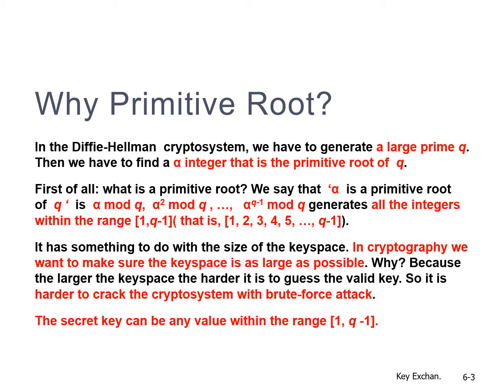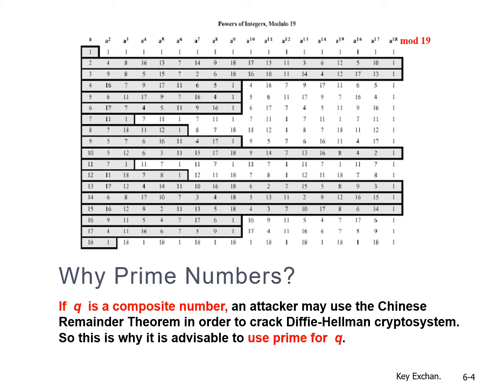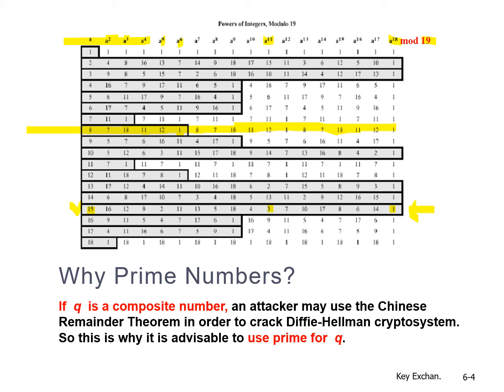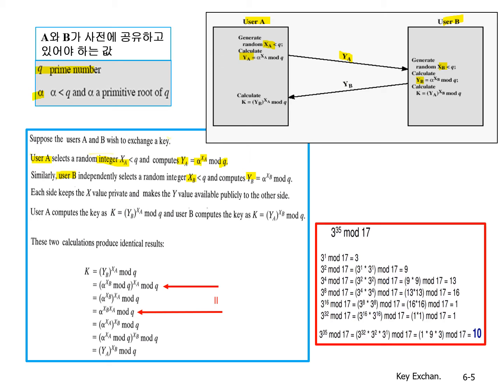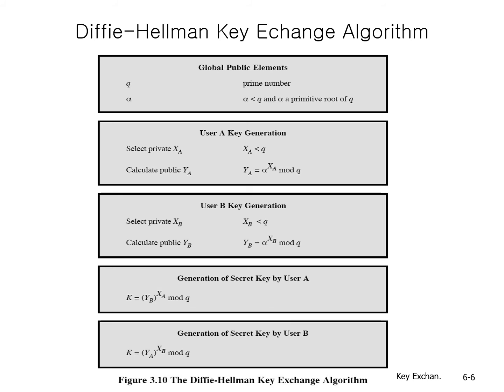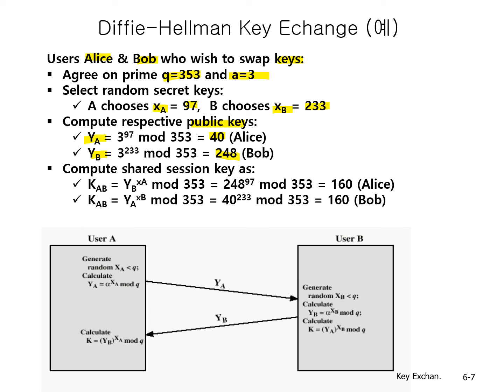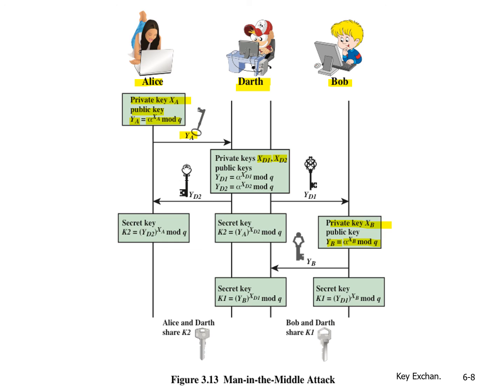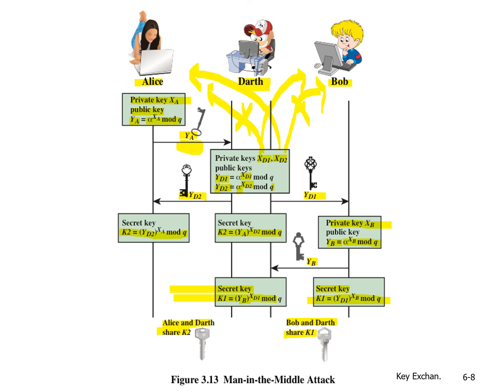Public-Key Cryptography (Part 3), 2021 spring semester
Diffie-Hellman (DH) Key Exchanges